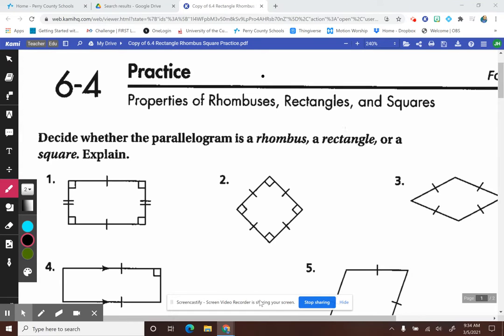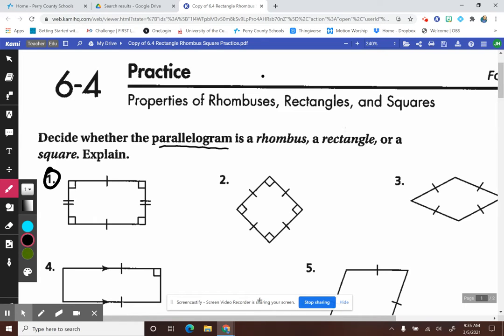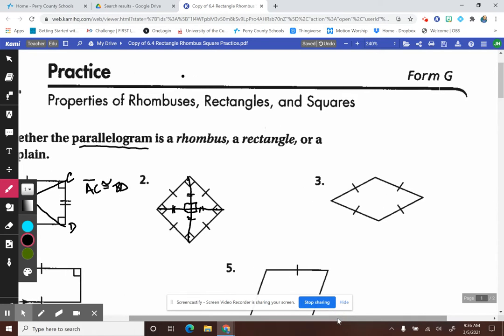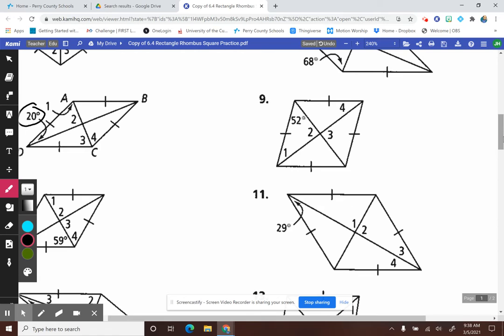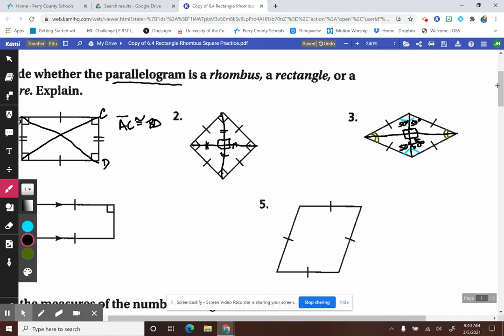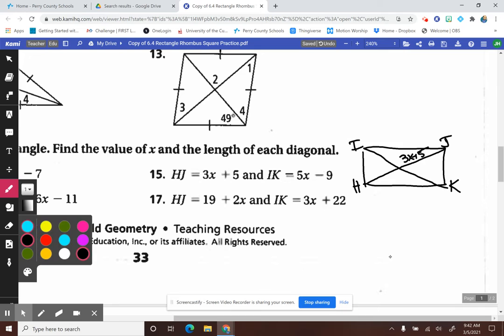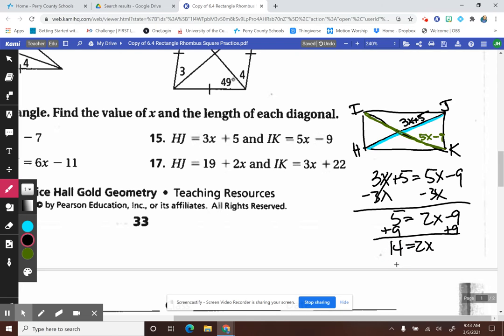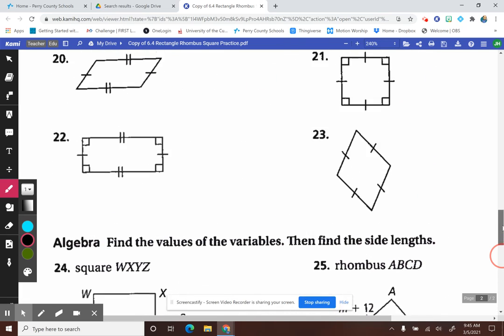Geometry - 6.4 - Rhombuses, Rectangles and Squares